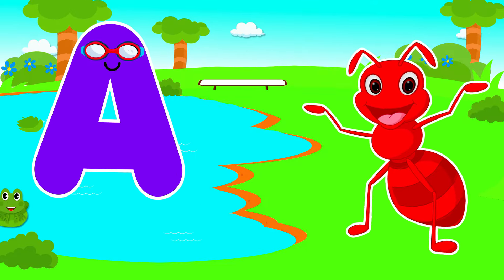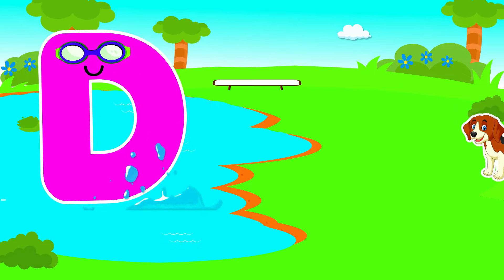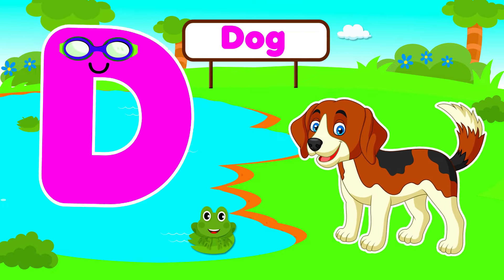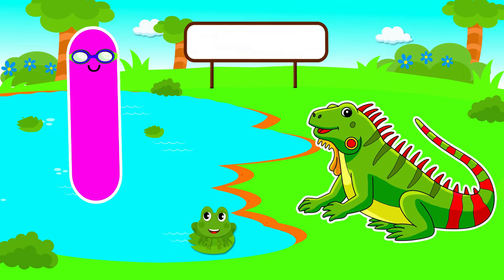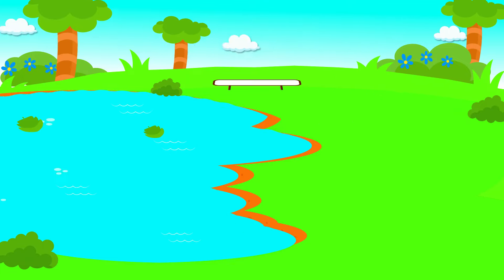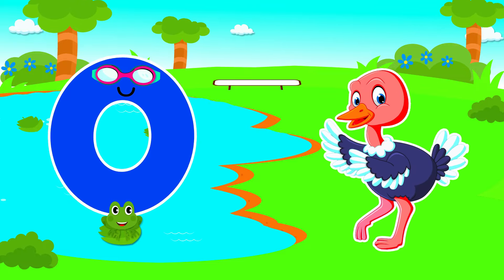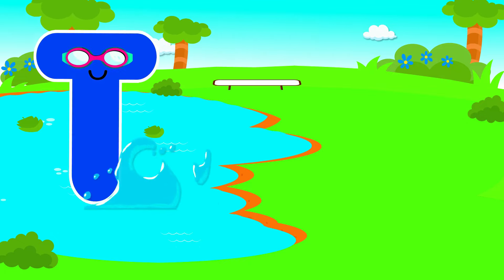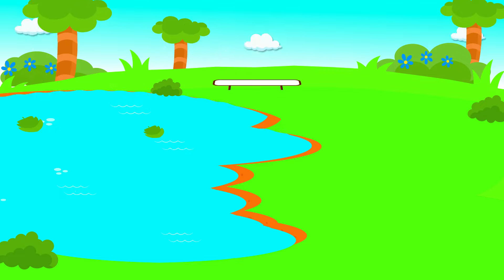ABC Animals Phonics Song | ABC Phonics Song For Kindergarten | A for Ant | ABCD Song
You're Quires:
Animals Song
abcd song
alphabet song
abc phonics song
phonics song
abc song phonics
Kids songs